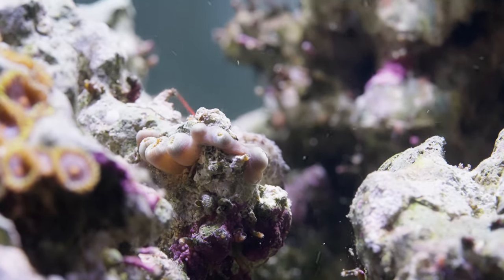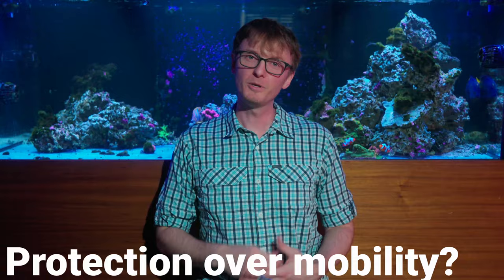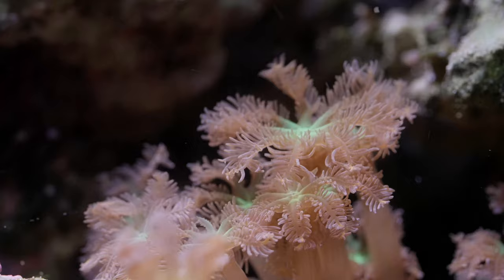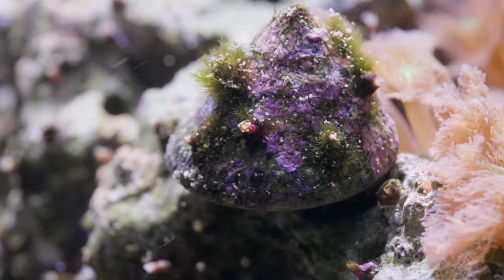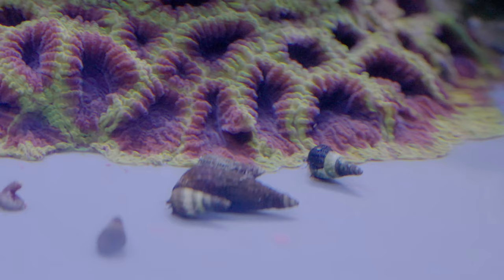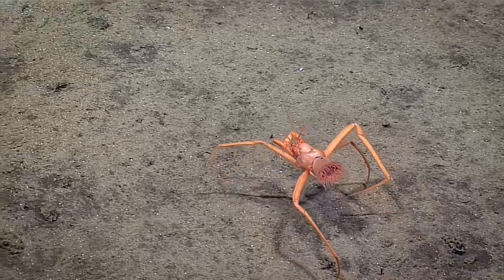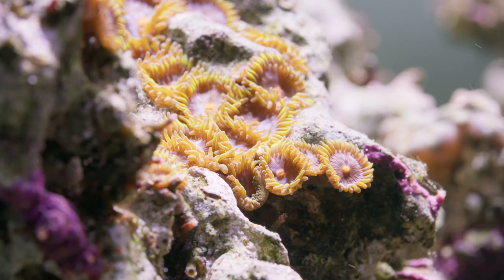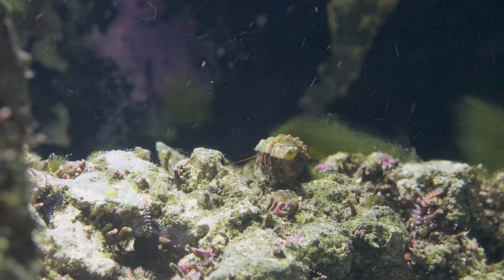Hermit Crabs and their Shells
The shell a hermit crab picks can tell you a lot about where it lives. Long, pointy shells are better for waves and protection from predators, but they're hard to get around in. More rounded shells are easier to get around in, but don't offer as much protection. Some hermits don't even use shells - there are deep sea hermit crabs that carry around anemones instead!

Take a moment to enjoy the goings on in your reef tank beyond the fish. Blue legged, Red legged, Halloween,  Zebra, there are hermit crabs in nearly every color. They're a very common part of our clean up crew, eating algae and left over food - yet sometimes they also steal food from LPS coral.

Protection over mobility? How shell selection in the hermit crab Clibanarius erythropus (Paguroidea) is modulated by availability and ecological conditions. Lena Elisa Dressler,  Roy Ebel, Sarah Ehlers.

The photo of a hermit crab out of it's shell is by Arnstein Rønning, and you can find it here: